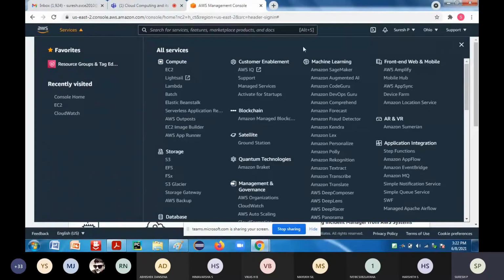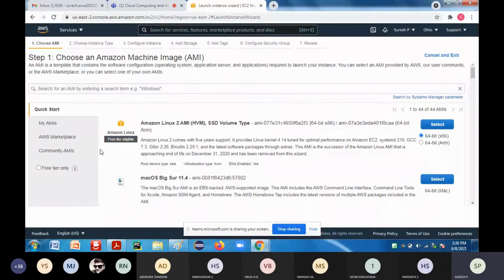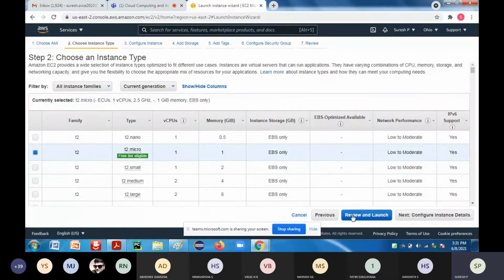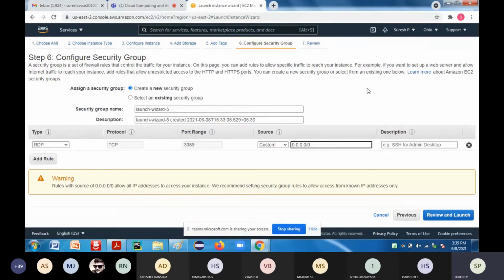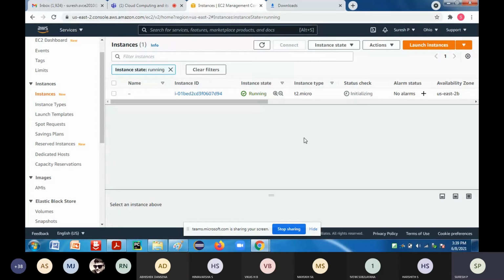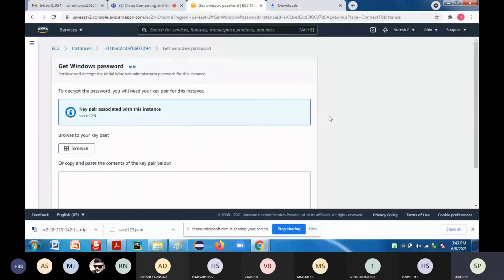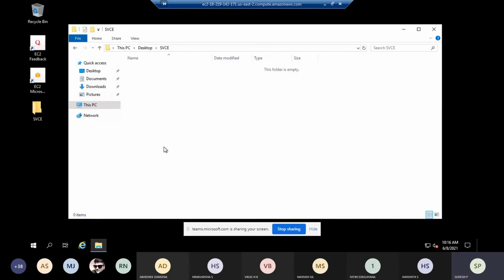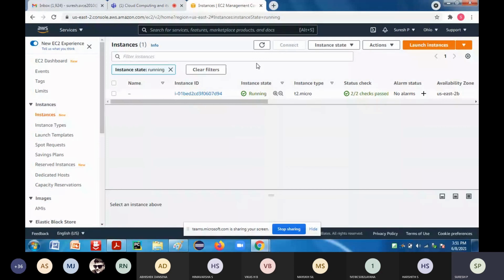Cloud Computing and its Applications Case Study Instance Creation